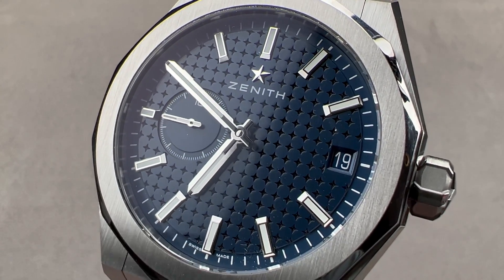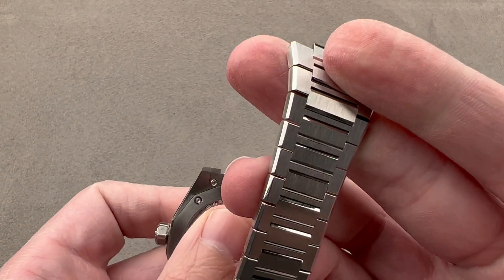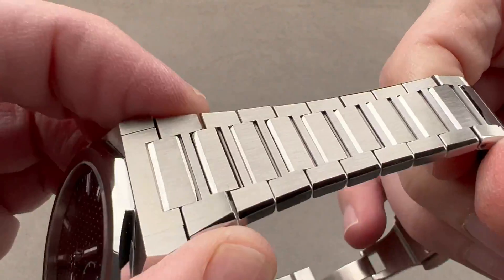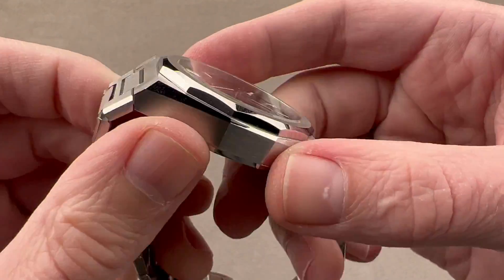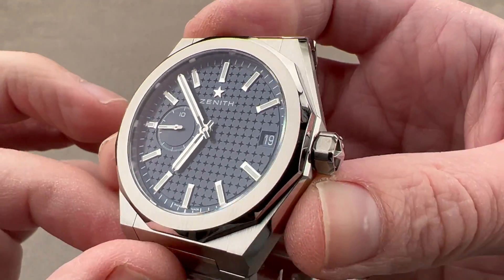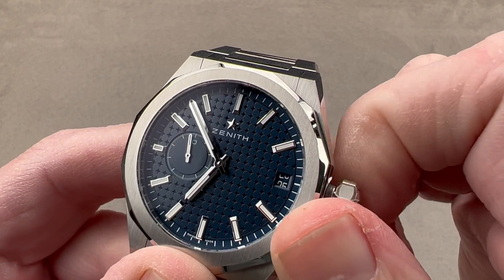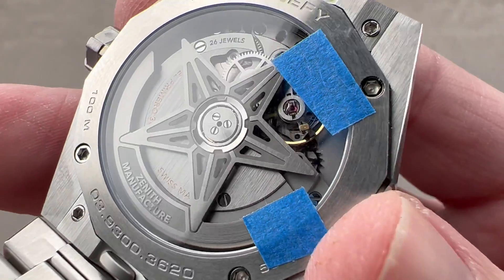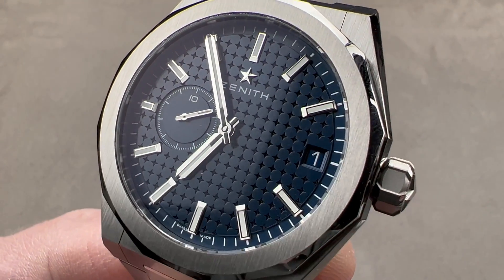2022 Zenith Defy Skyline Blue 03.9300.3620/51.I001 Zenith Watch Review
SKU: 4766093

The Zenith Defy Skyline 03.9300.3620/51.I001 is encased in 41mm of stainless steel surrounding a blue dial with a four pointed star motif on a stainless steel bracelet. Features of this Zenith Defy Skyline include hours, minutes, date, and 10 second small second counter.

For complete details, watch the full Zenith Defy Skyline review.